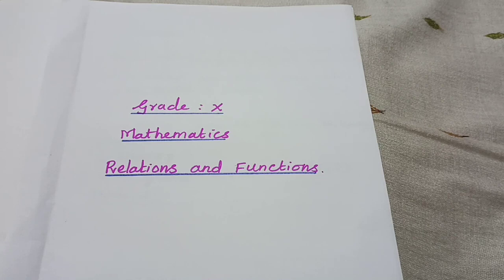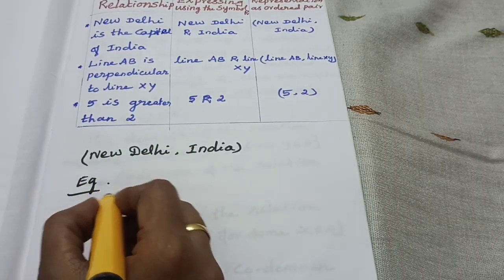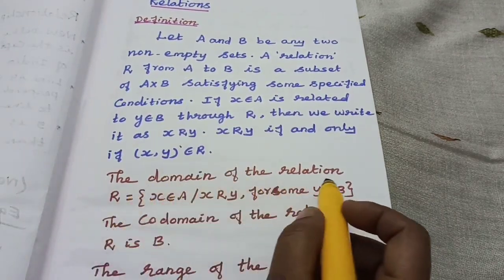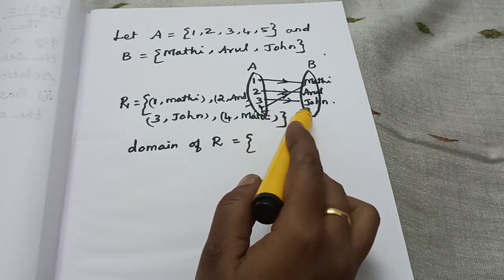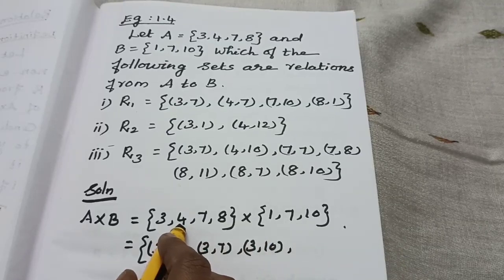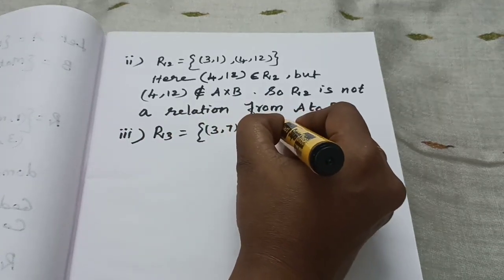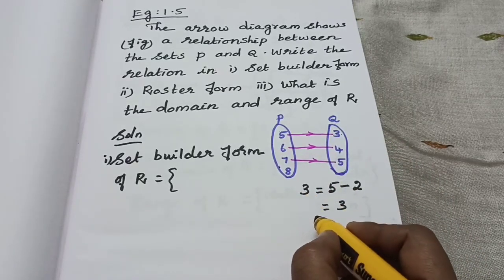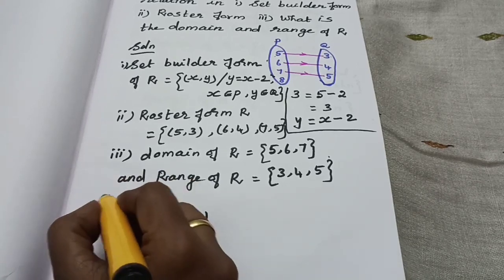Grade X - Maths || Unit - 1 Relations And Functions 07/06/2021 || Bethlahem Matric School